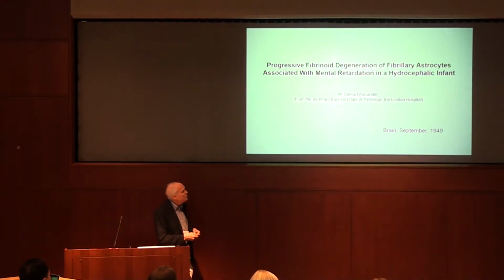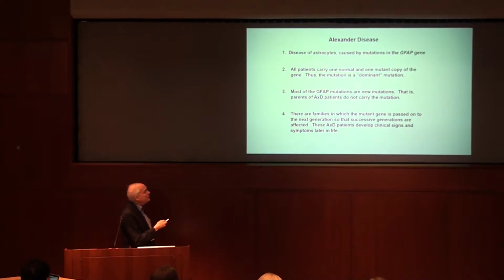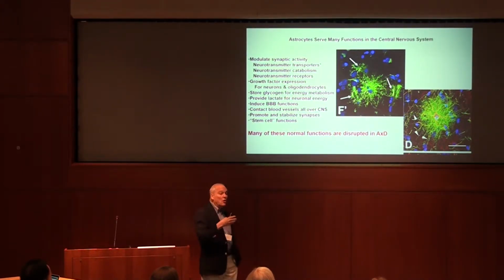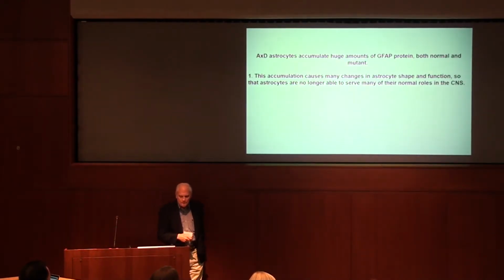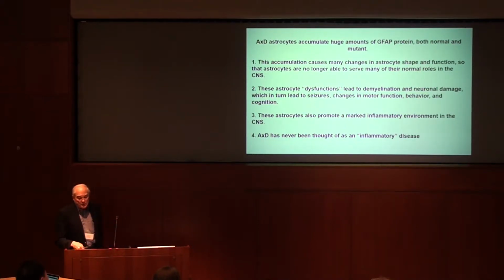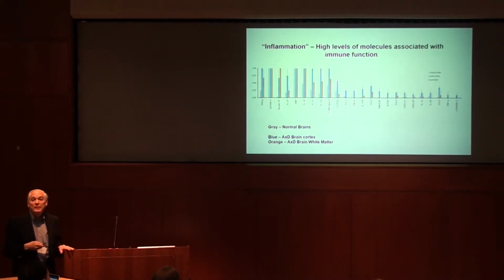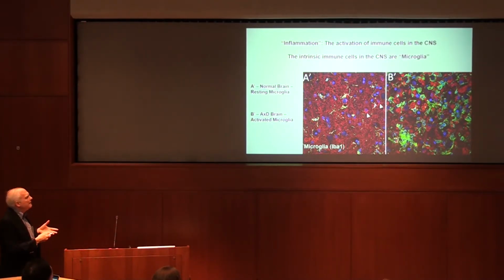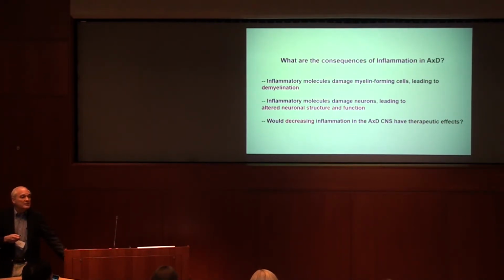2018 Alexander Disease Family Conference - James Goldman, MD, PhD